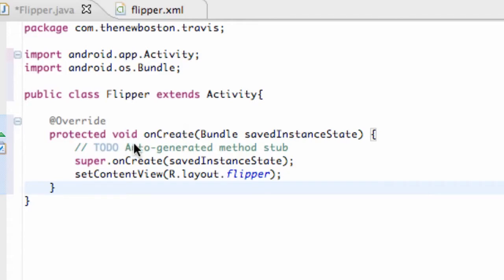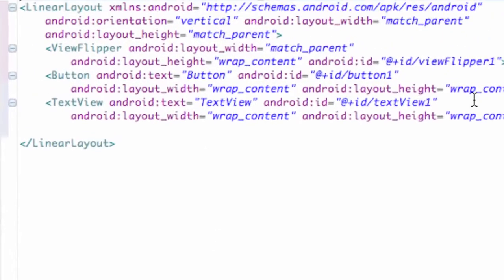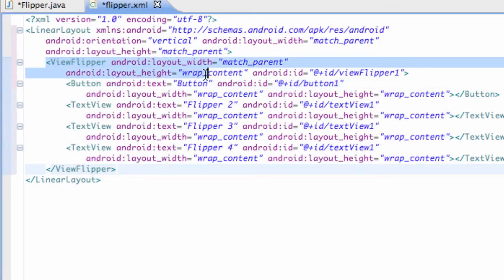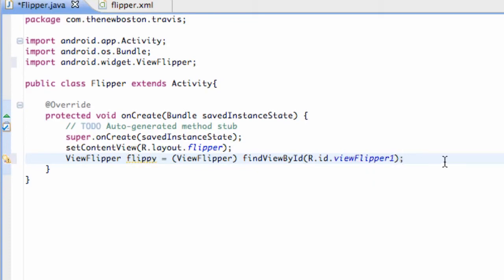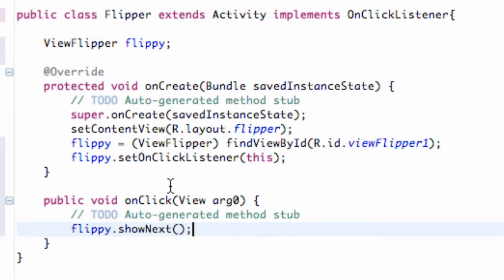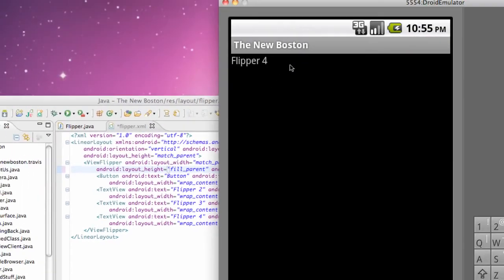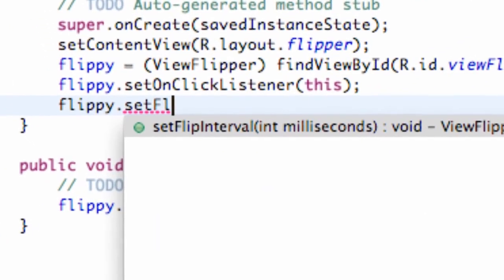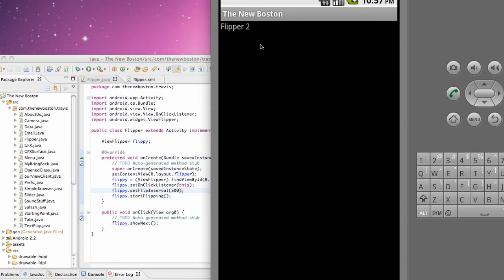- 94 - ViewFlipper Example.MP4